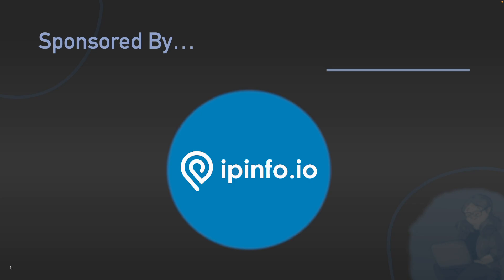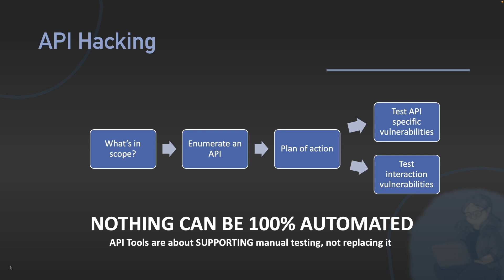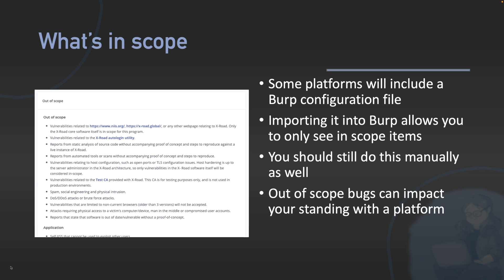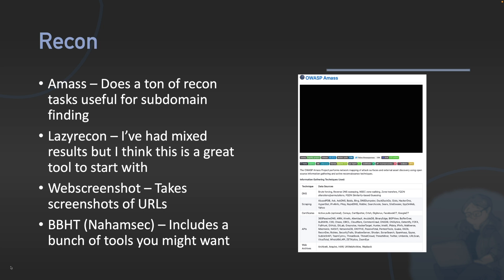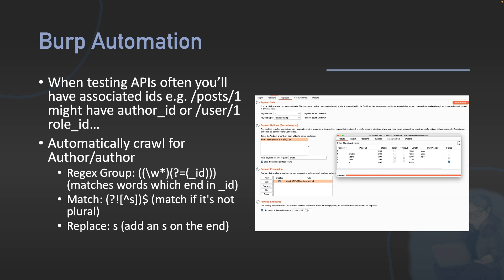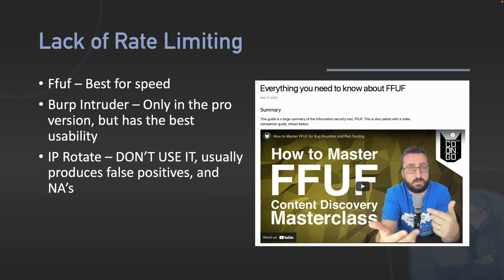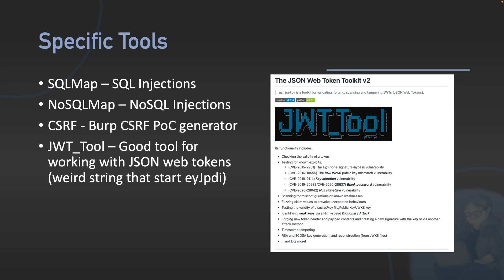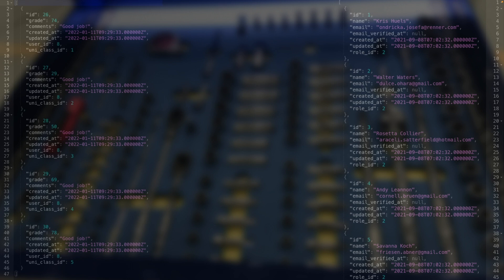My API Testing Automated Toolbox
APIs in the real world are huge, especially on large scope programs. In this video I share with you my top tools I use when testing and what I have in my toolbox. I tried to make this one short, but I really want to present a full methodology so you know what each tool does and how I use it to actually find bugs.

- The Tools -
Recon: Amass, Lazyrecon, webscreenshot, BBHT
API Enumeration: Kiterunner, fuff, Axiom, TomNomNom Wordlist method, inQL
Vulnerabilities: Autorize, logger++, SQLMap, NoSQLMap, JWT_Tool, Burp